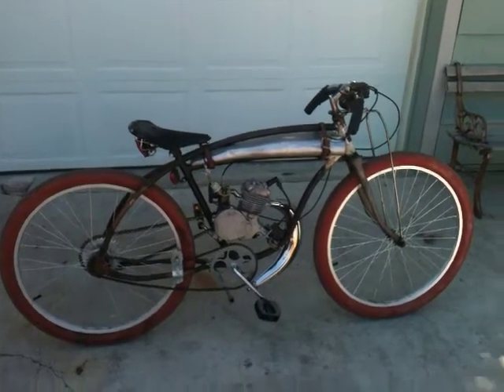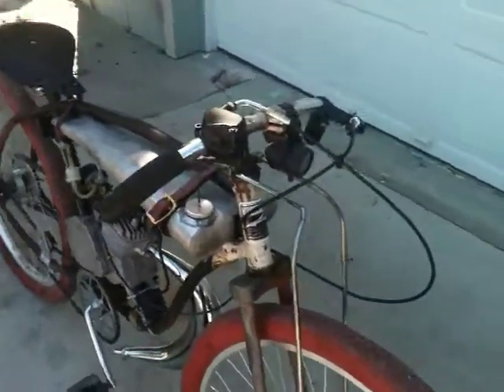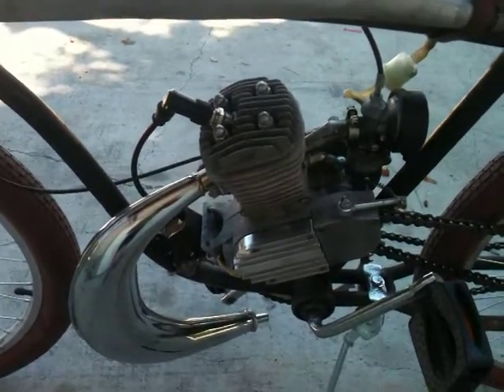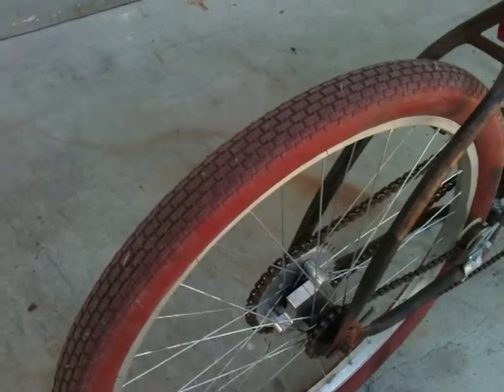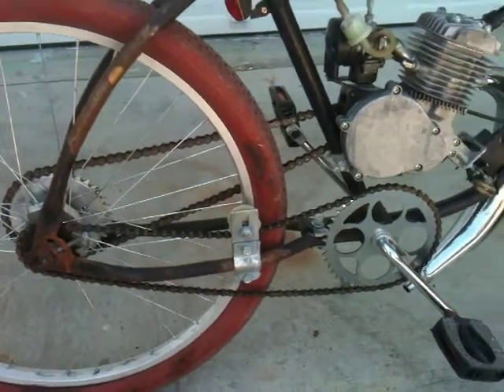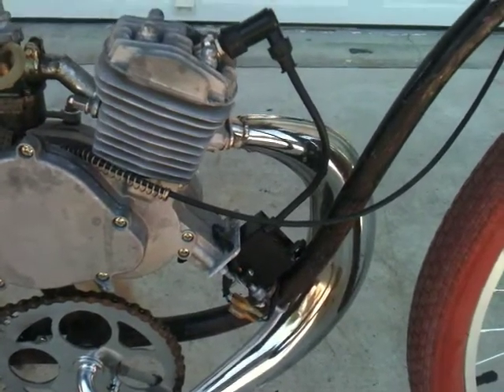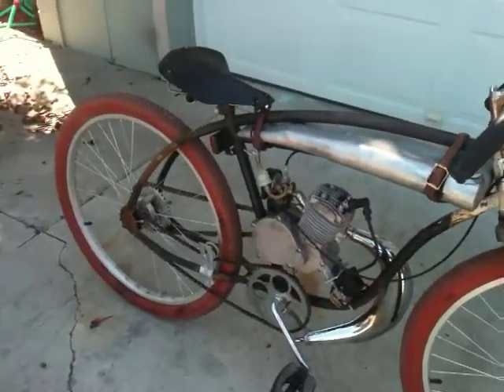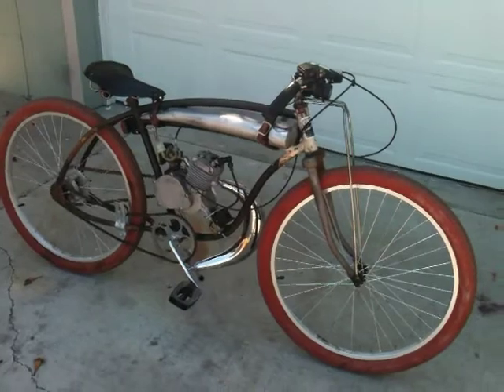Roadmaster Rat Walk Around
Motorized Bike I built...